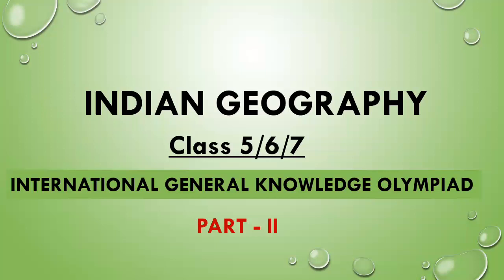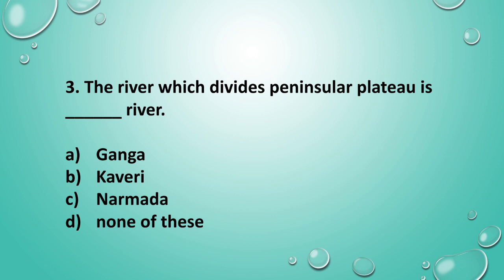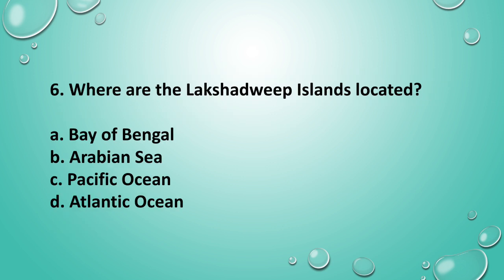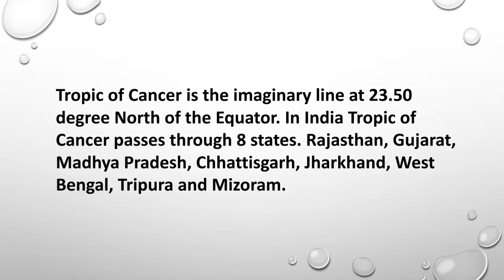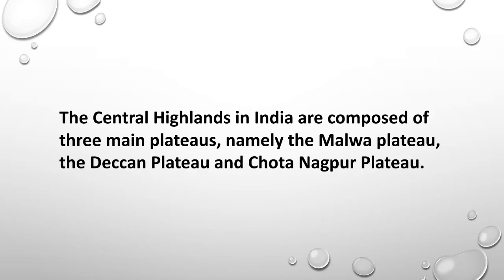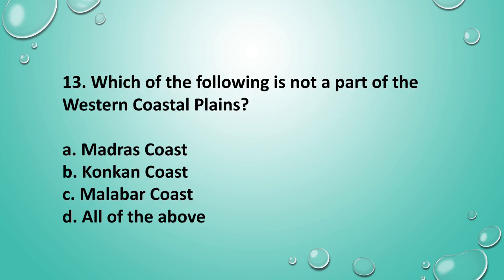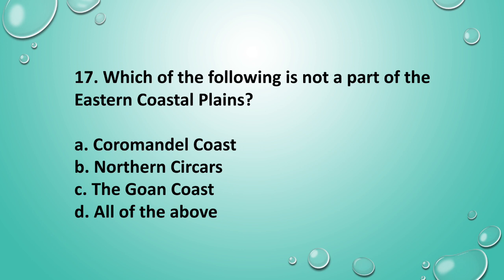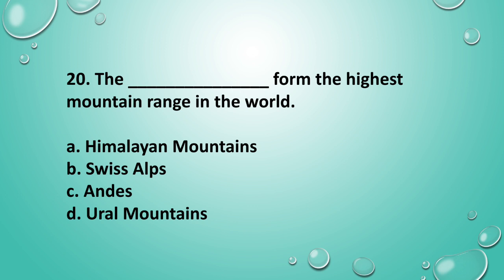IGKO Indian Geography Class 5/6/7/8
IGKO (International General Knowledge Olympiad question answers) related to Indian Geography. PART 2